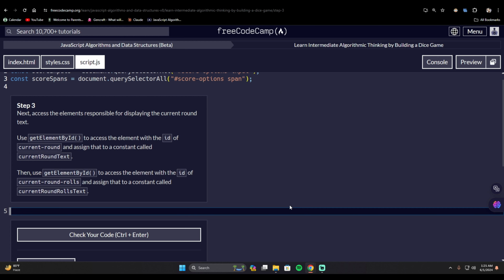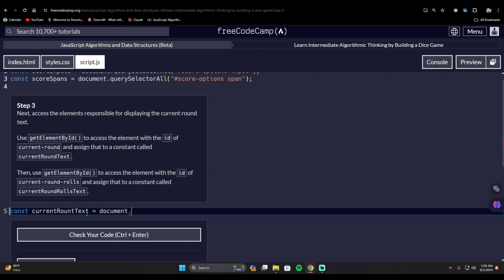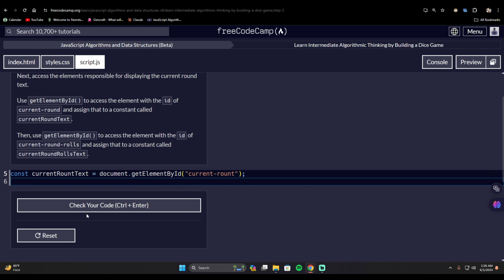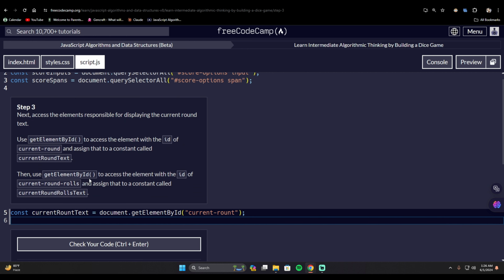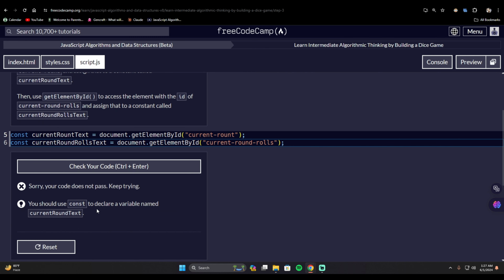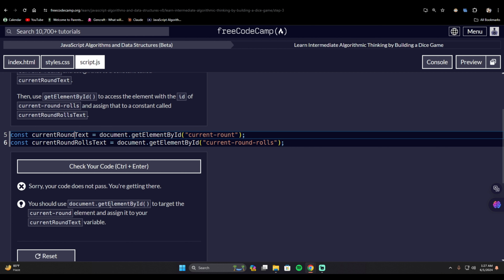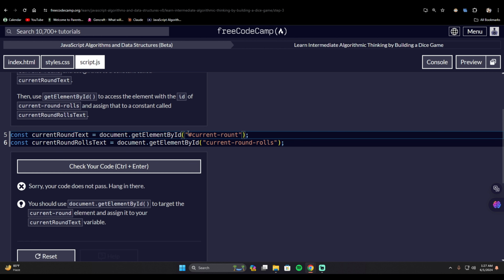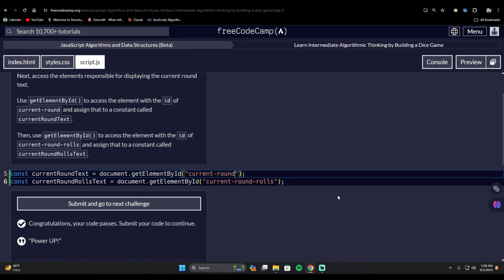Algorithmic Thinking Dice Game 3